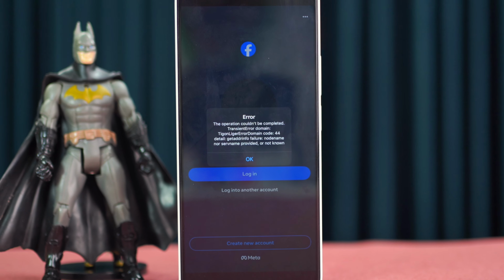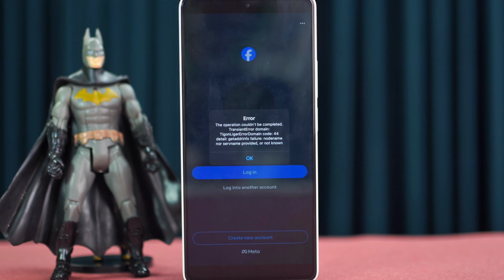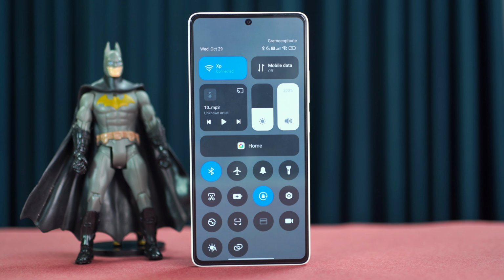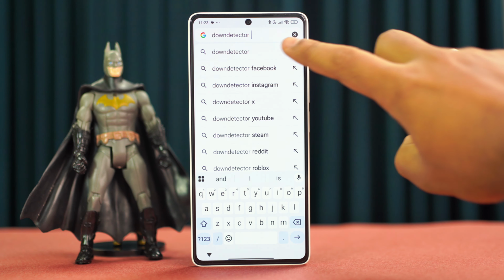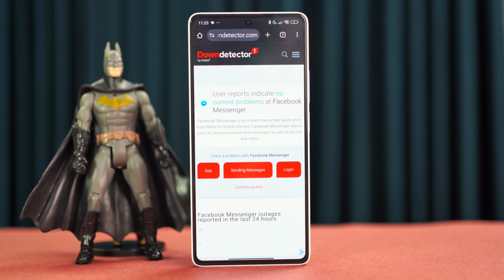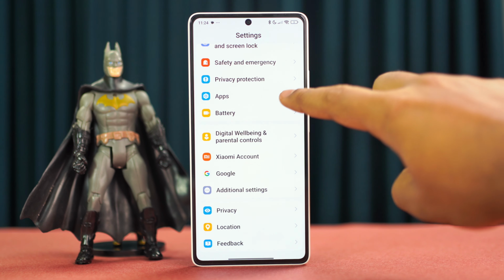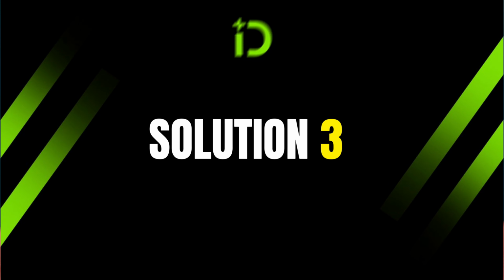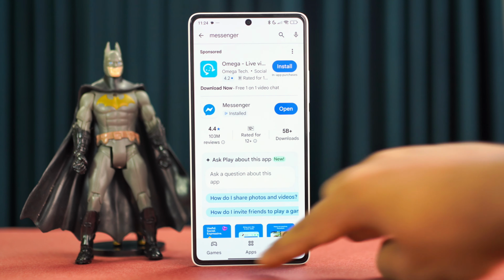How to Fix "Operation Couldn't Be Completed" Error on Messenger (Android Quick Solution!)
Are you getting the “operation couldn’t be completed” error on Messenger? Don’t worry — this quick guide will help you fix Messenger errors on Android easily. Learn how to solve Facebook Messenger not responding issues, message failed to send problems, and couldn’t complete operation errors in just a few steps.

Whether your Messenger isn’t opening or messages aren’t sending, this troubleshooting guide covers everything you need to know to fix Messenger fast.